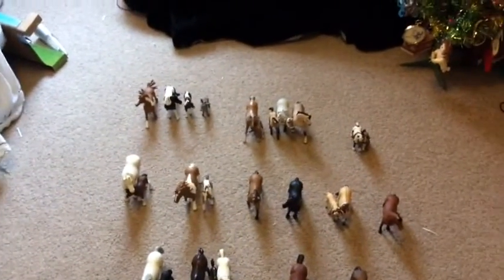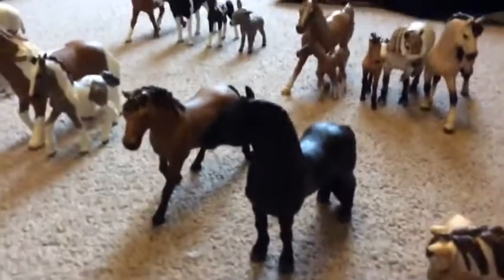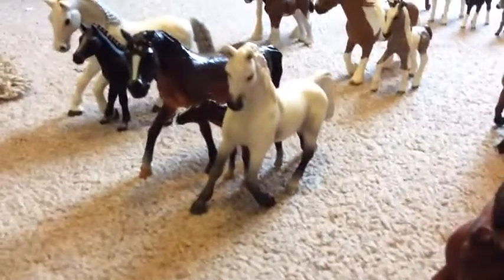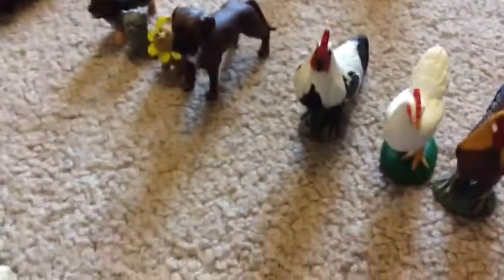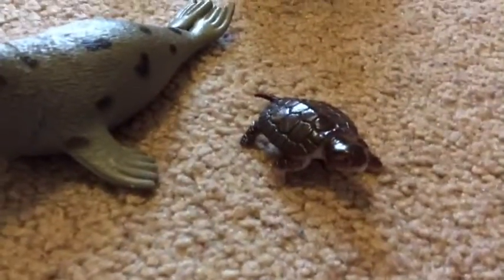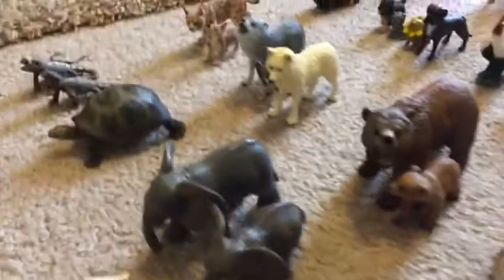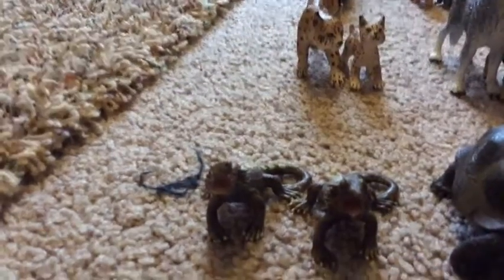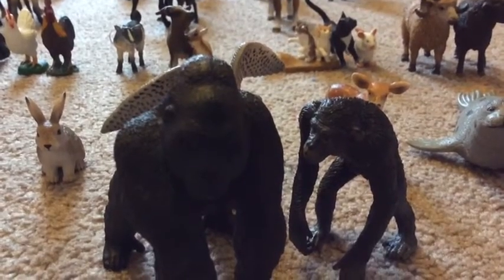My Schleich Collection tour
Hi guys this video is a collection tour of all my schleich. Hope you enjoy!